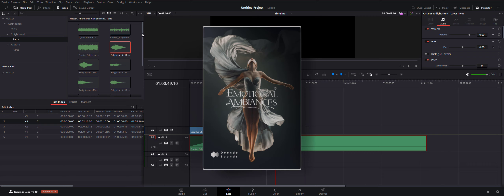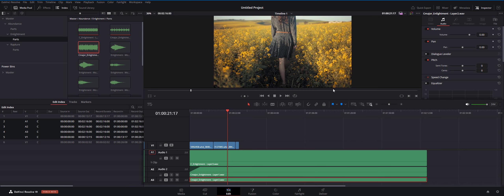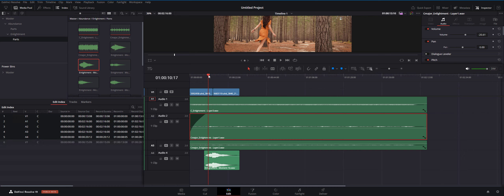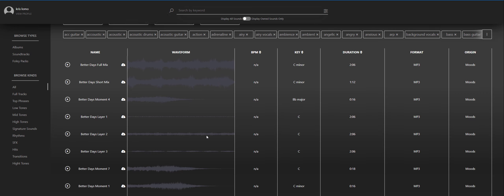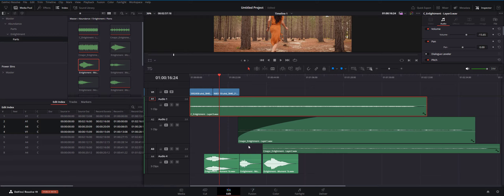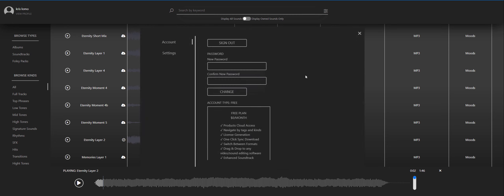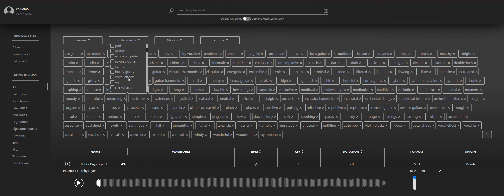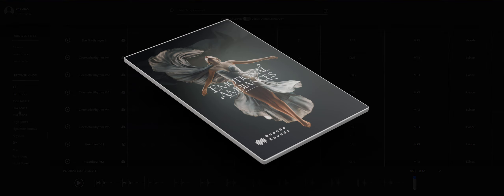Emotional Ambiance Walkthrough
Introducing our latest album, "Emotional Ambiances." In this video, we showcase its rich cinematic soundscapes that you can layer in any video editing app, perfect for enhancing your film and video projects.

Plus, get a sneak peek of our upcoming desktop app. This new tool will let you layer sounds and create cinematic soundtracks easily, even if you don't have musical experience.